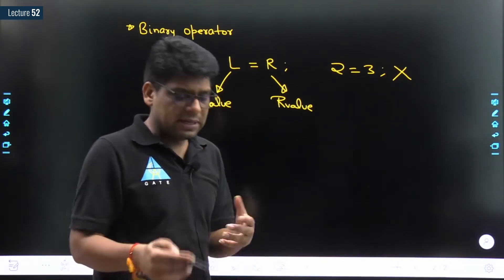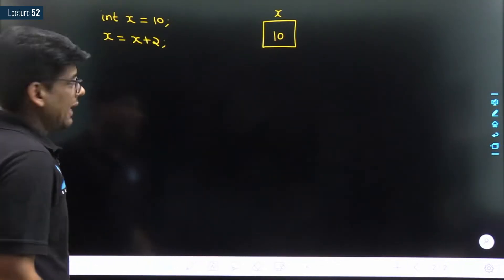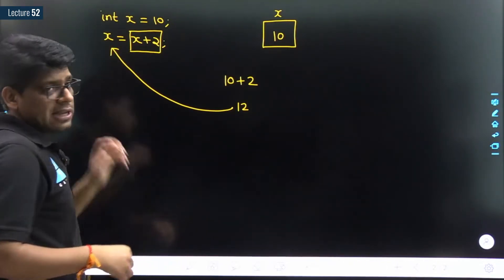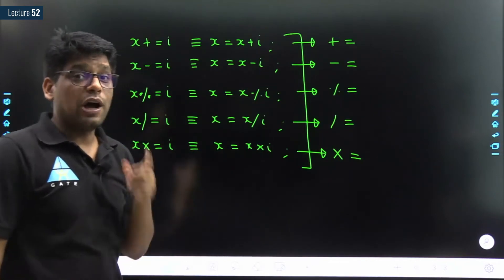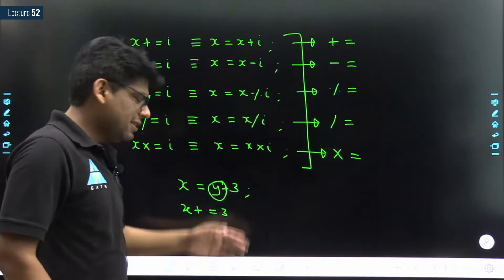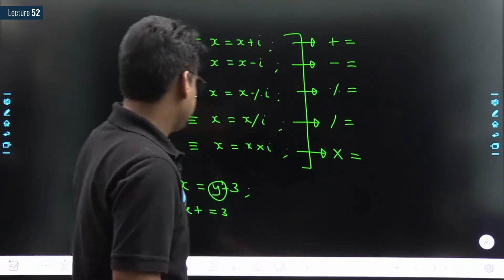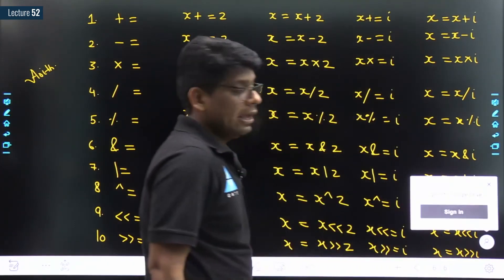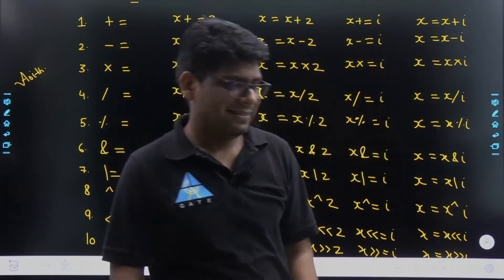#52 | More on Assignment Operators | C Programming (English) By Pankaj Sharma Sir